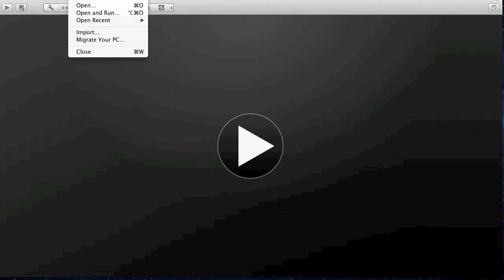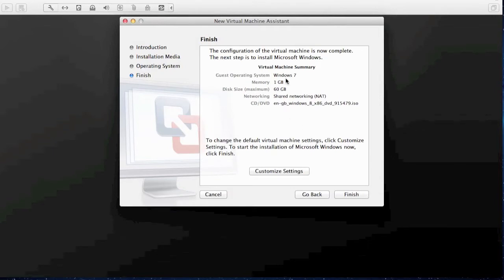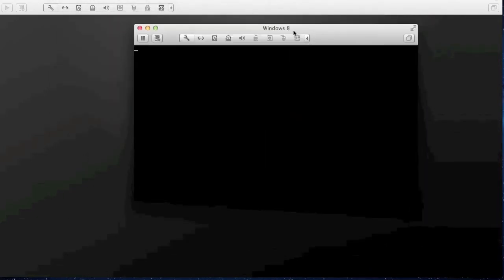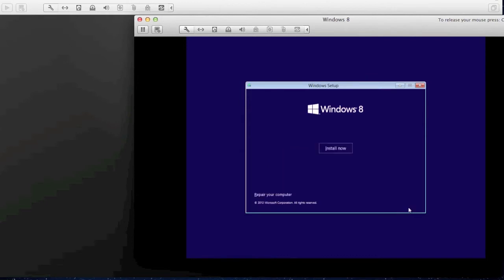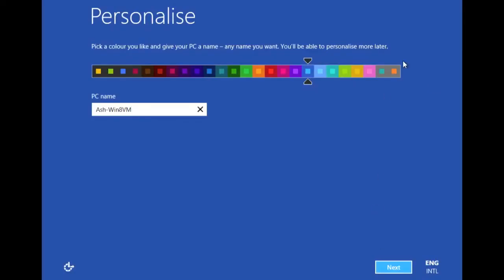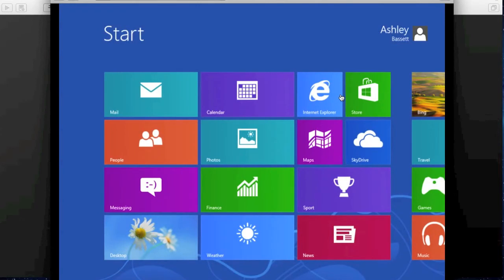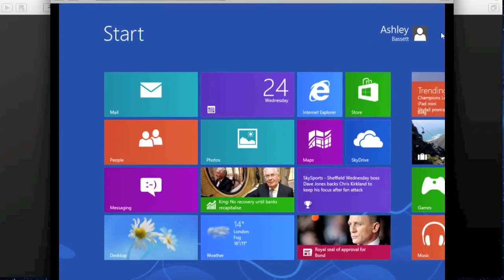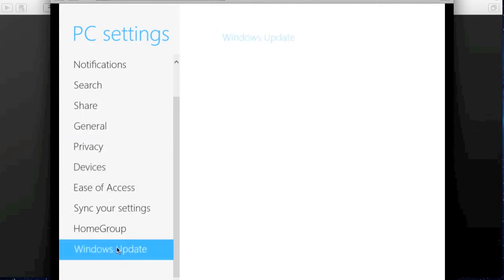How to install Windows 8 (FULL VERSION) on Mac using VMWare Version 4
So the 4th Version of VMware does not have full Windows 8 support and to get this full supoort you will need to upgrade to version 5.

Although version 5 does seem like a good buy this video is just to show how to install Windows 8 using the 4th Version.